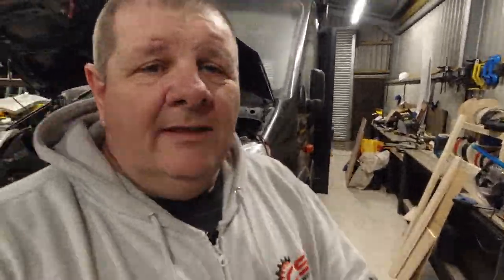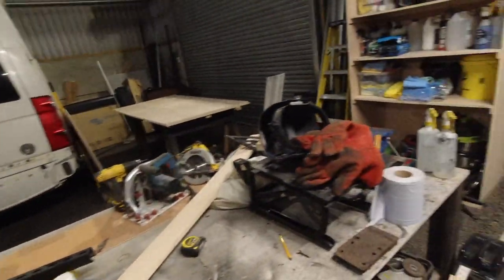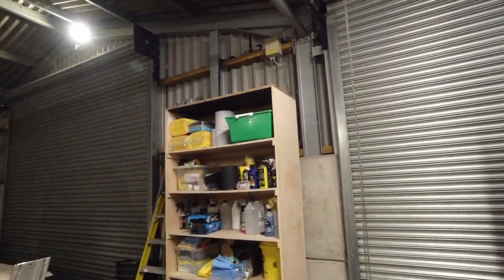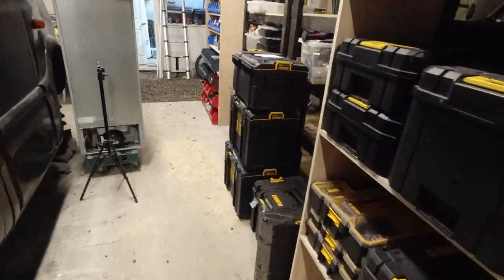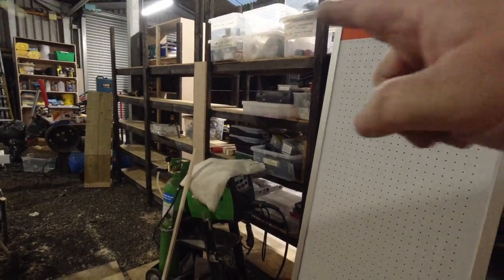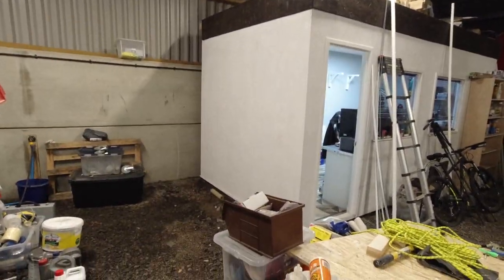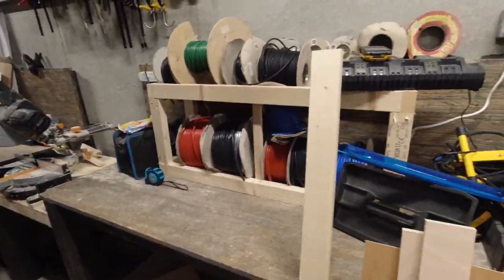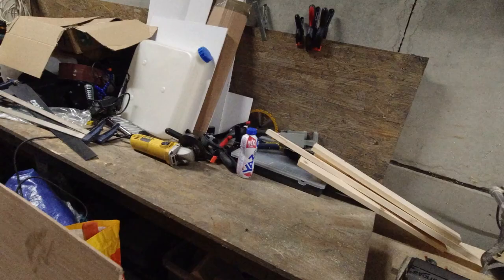WHAT HAPPENED TO THE WORKSHOP? - A Christmas and New Year Message.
The workshop is in a real mess at the moment.  What Happened to the Workshop?
Also its that time of year i have decided to chat with you.

 @Kinging- It  - Respect to you guys

built not bought campers
built not bought campervans